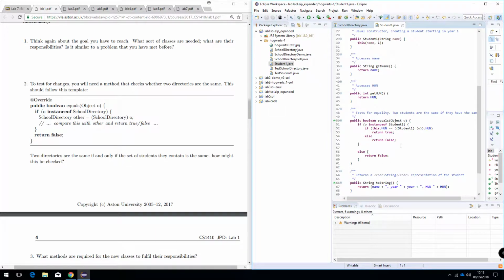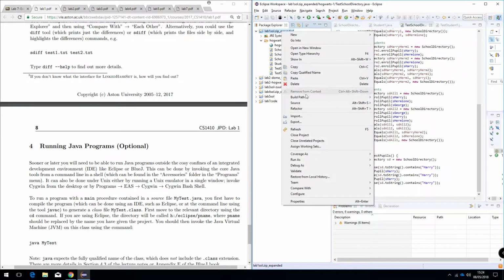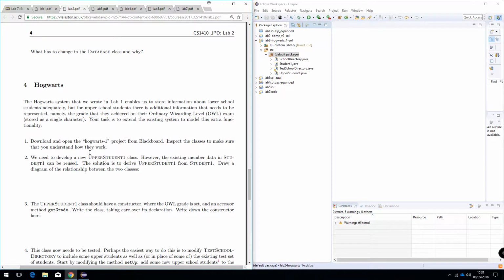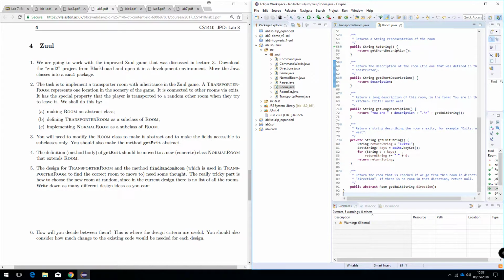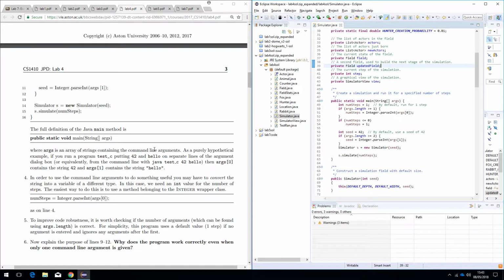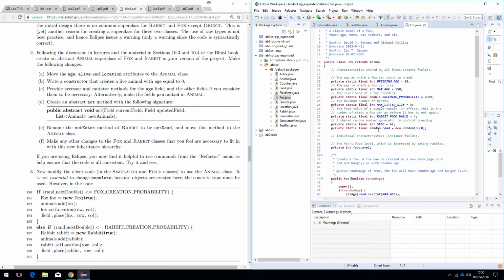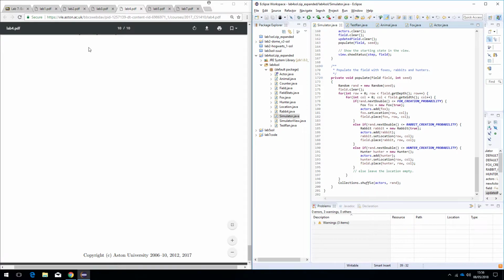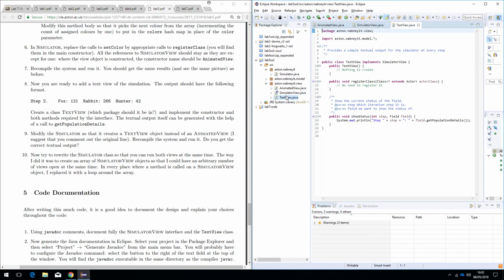JPD revision stream